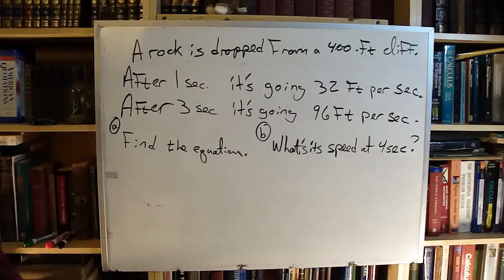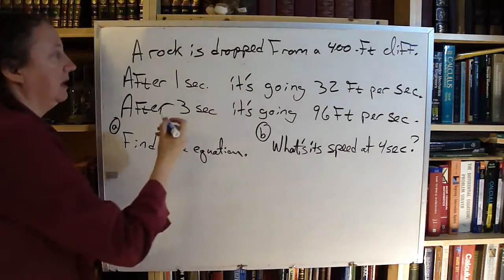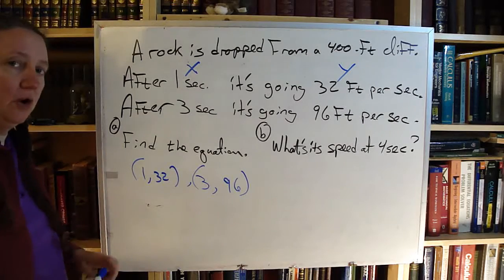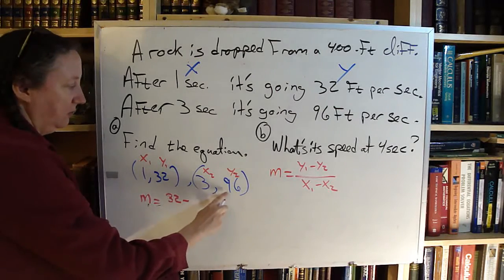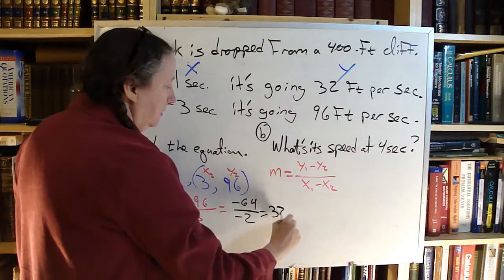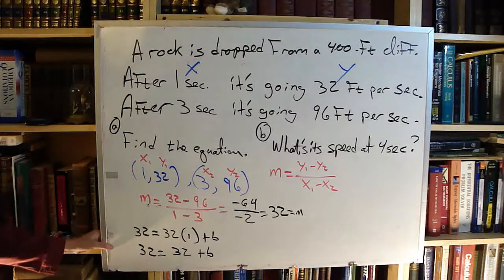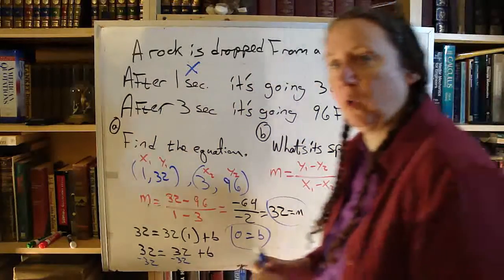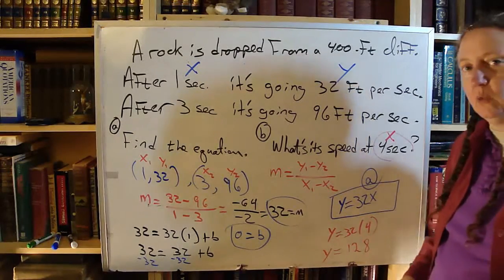M4H09918 write eqn from word problem cliff